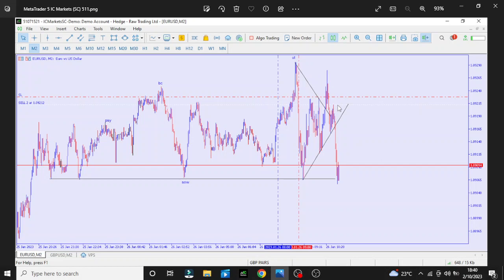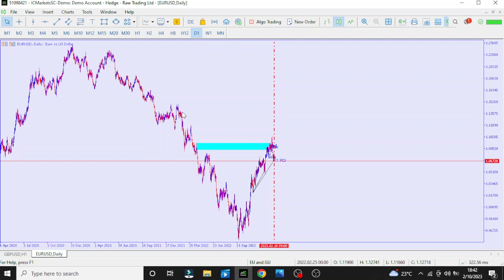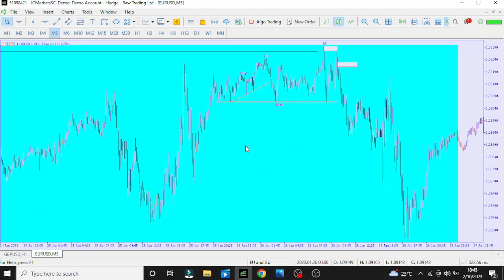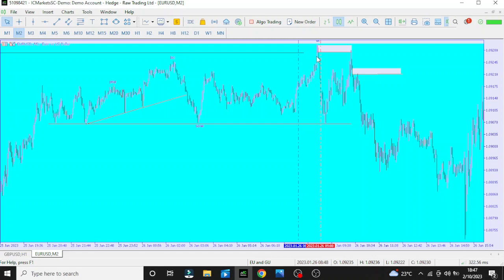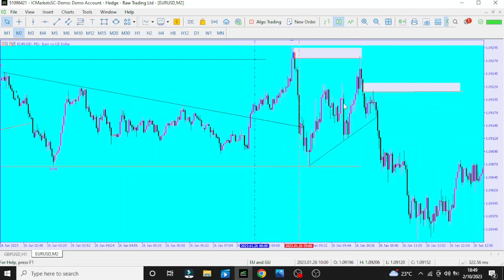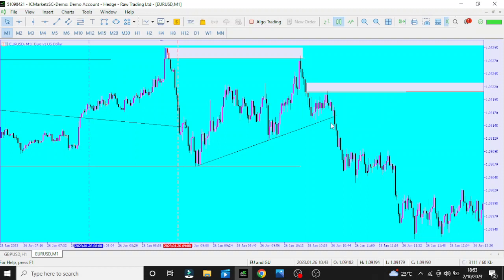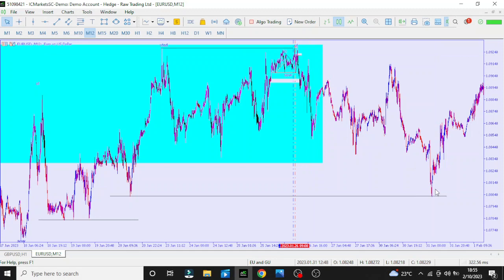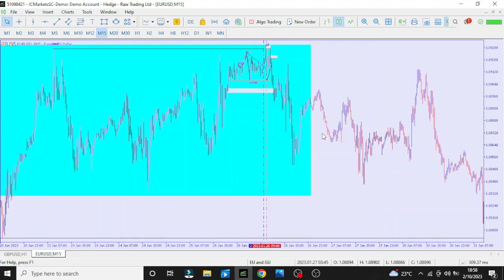(MUST WATCH) EURUSD 1:50 trade breakdown